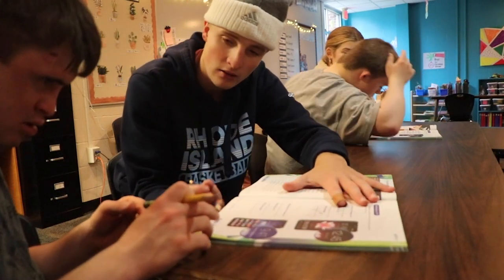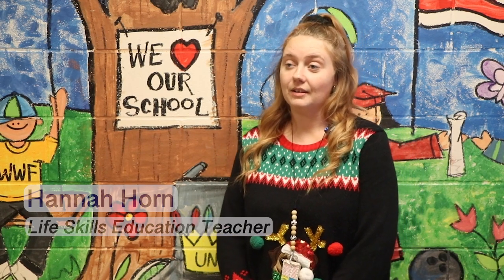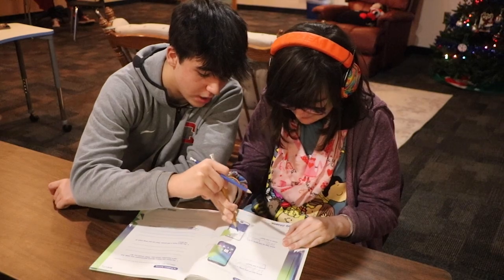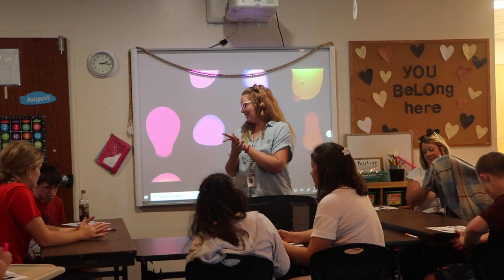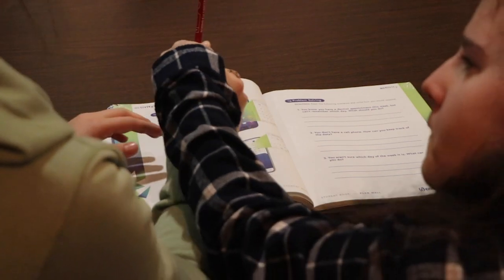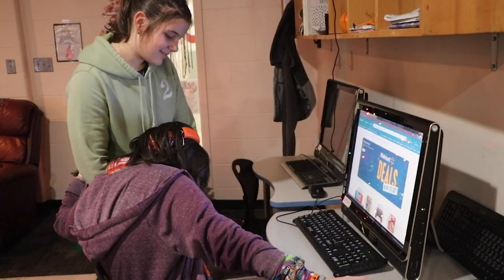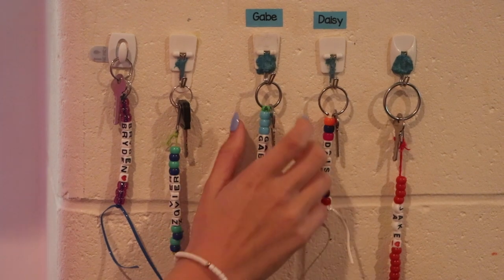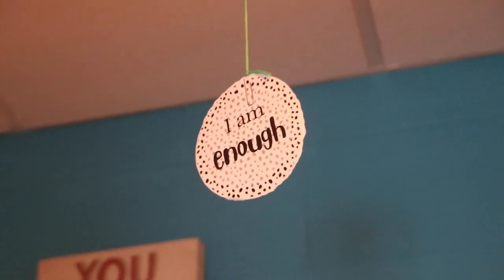More Than A Class: Feature